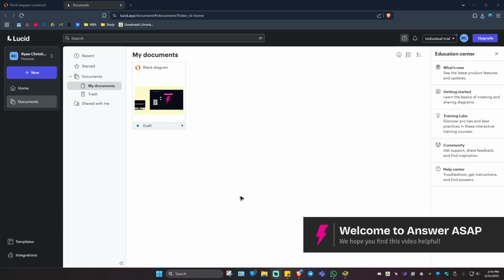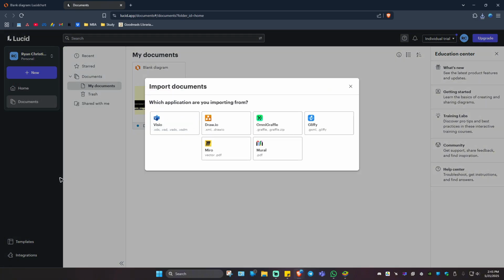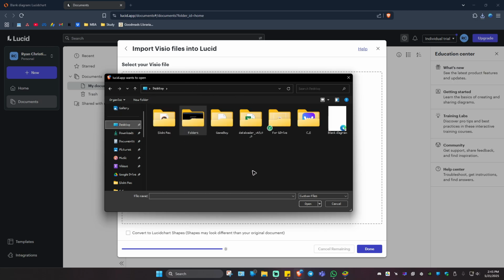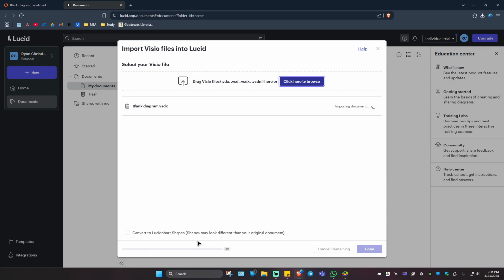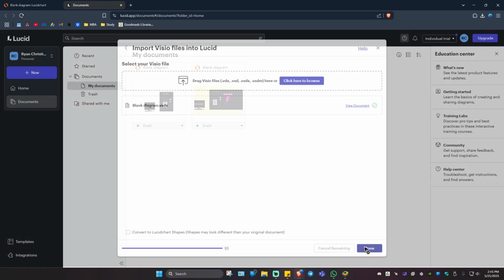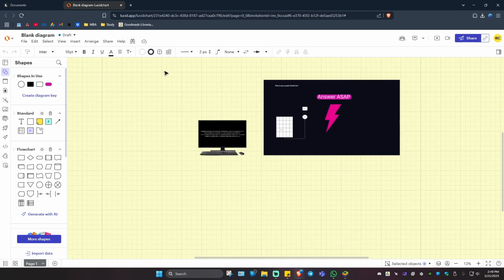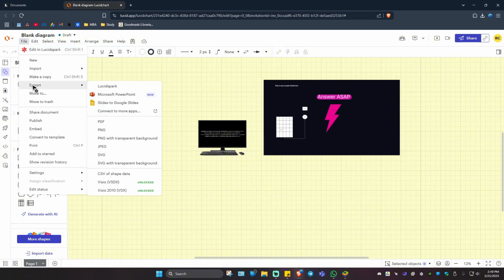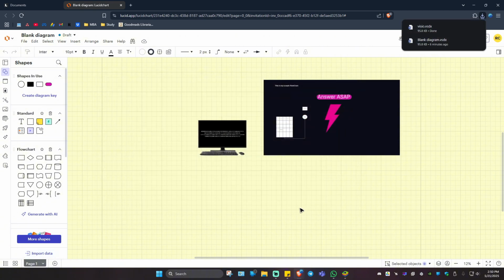How to IMPORT Visio into Lucidchart (Step by Step)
Want to bring your Microsoft Visio diagrams into Lucidchart? This tutorial shows you how to import Visio files (.vsd or .vsdx) into Lucidchart, so you can continue editing and collaborating without losing any work. Great for teams transitioning from Visio to Lucidchart or working across platforms.